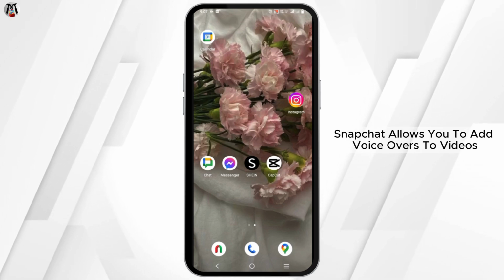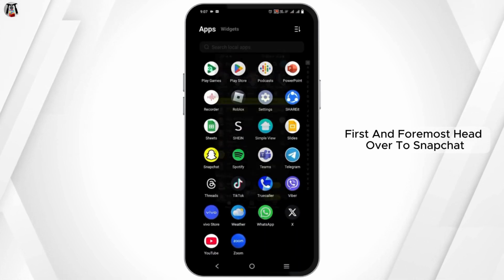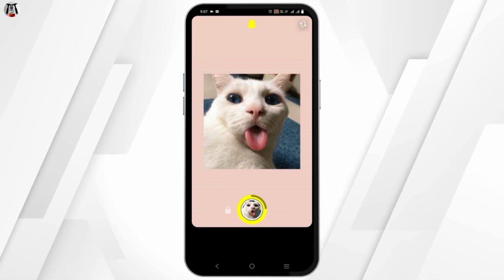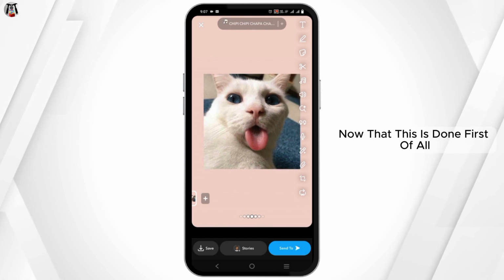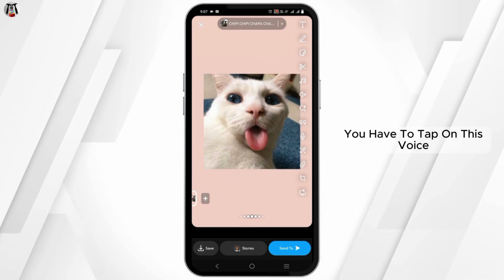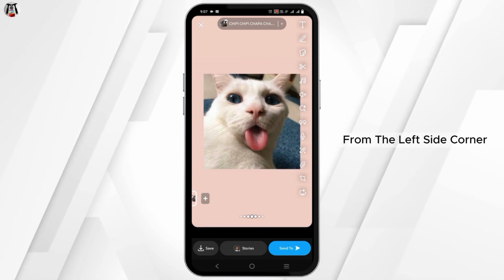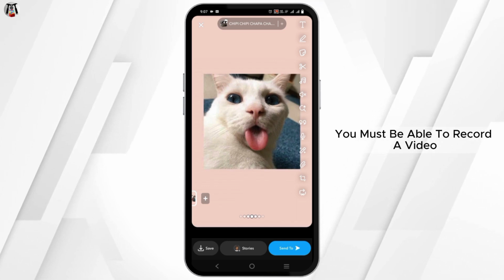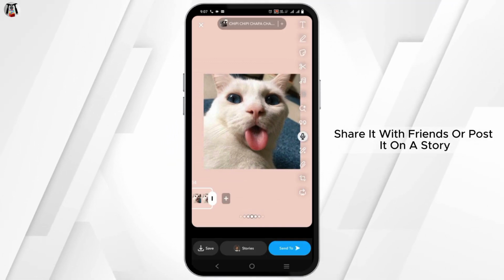How to Do A Voiceover on Snapchat (Full Guide)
Want to add a voiceover to your Snap? Follow these steps to do a voiceover on Snapchat:

0:05 - Record Your Snap & Tap the Mic Icon
0:10 - Hold the Mic Icon & Record Your Voiceover

Additionally, you can adjust the volume and add music or effects to enhance your voiceover.